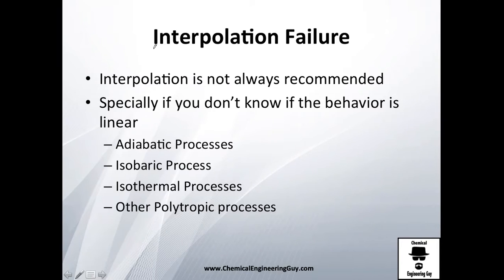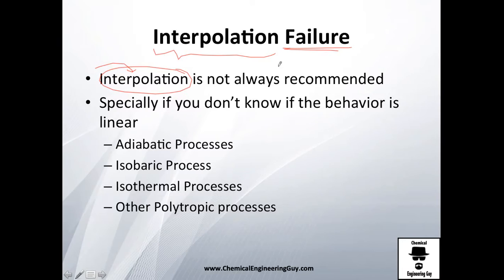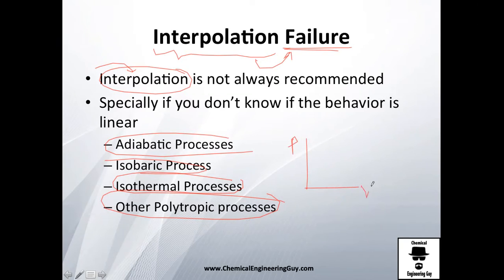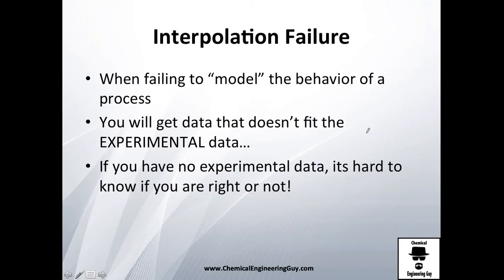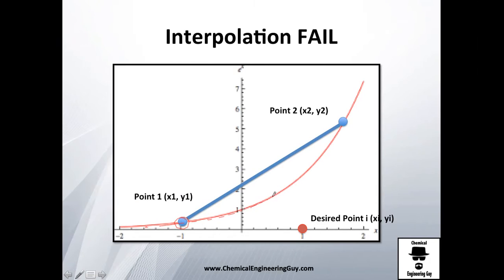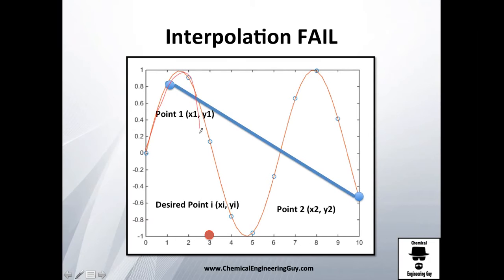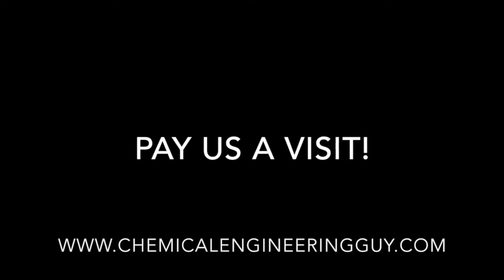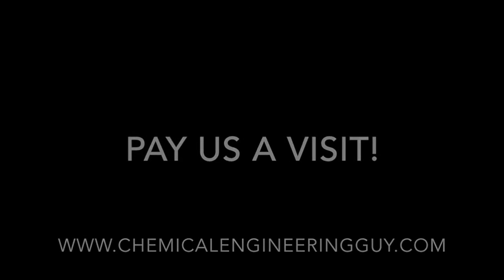Interpolation Failure in Vapor Tables // Thermodynamics - Class 63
Interpolation is a numerical method.

It help us get data inside (inter) data values

The basic process is to generate a linear equation and then substitute the data